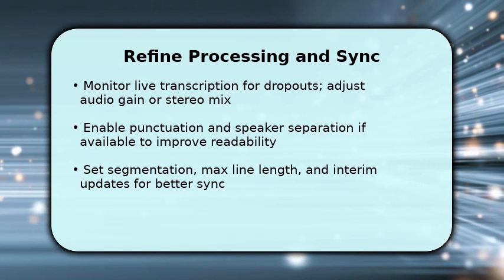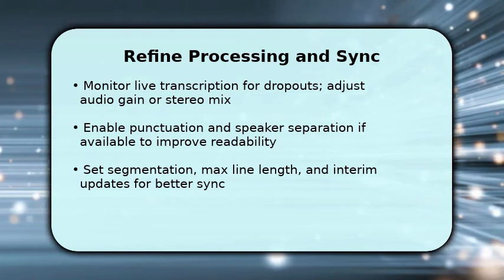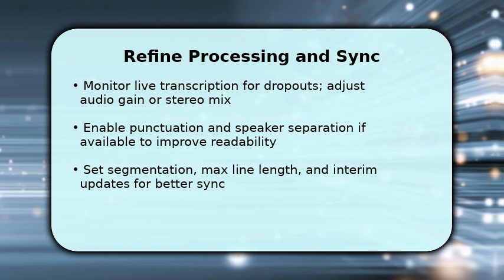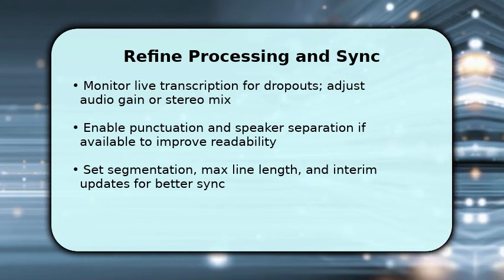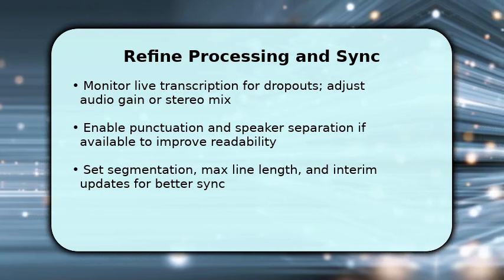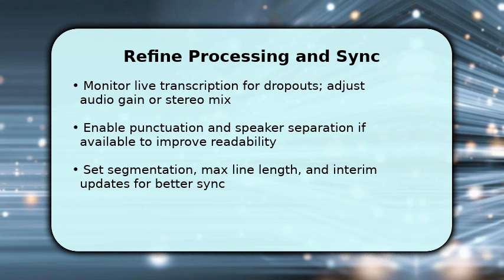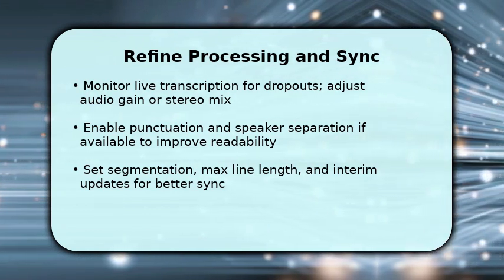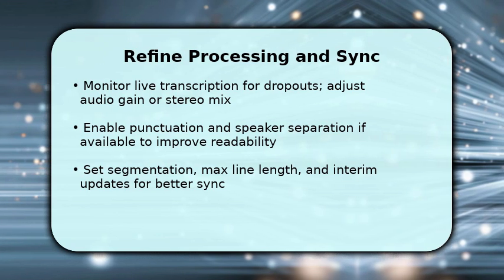How to Use Ai Subtitles in Vlc - Easy Guide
How to Use Ai Subtitles in Vlc - Easy Guide | 🔒 Surfshark VPN Deal — Stay private and secure. $1.99/mo + 3 Months Free ▸

Discover the simplicity of adding AI subtitles to your VLC media player with our step-bythy guide. Enhance accessibility and enjoyment for all viewers, including those who are hearing impaired or learning a new language.

AI Subtitles, VLC Media Player, Add Captions, Accessible Viewing, Language Learning AI